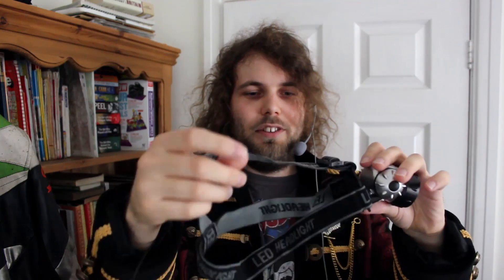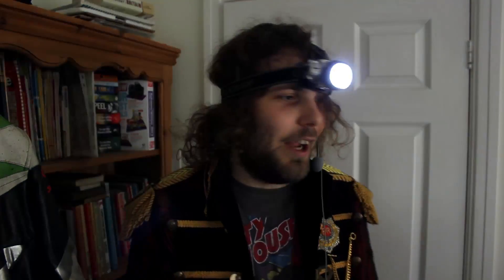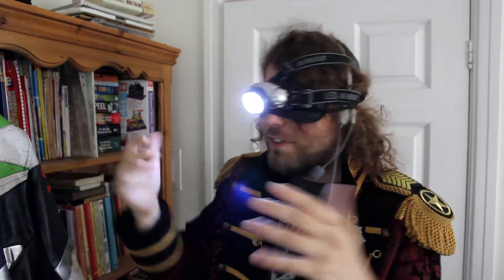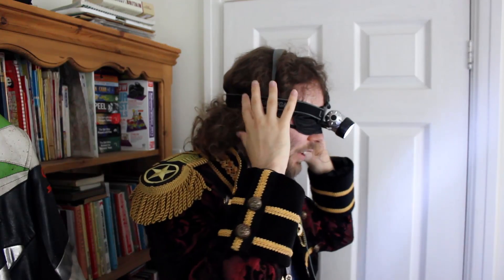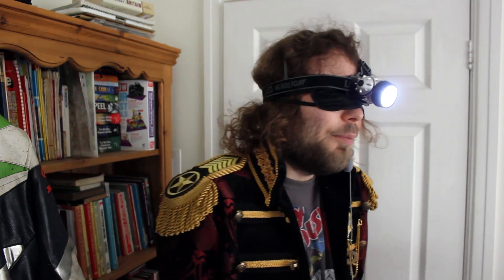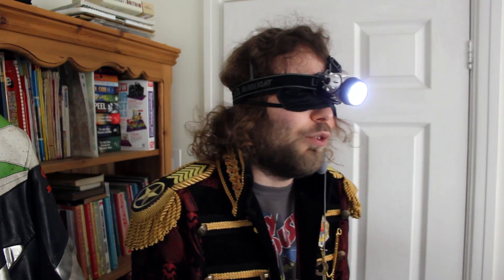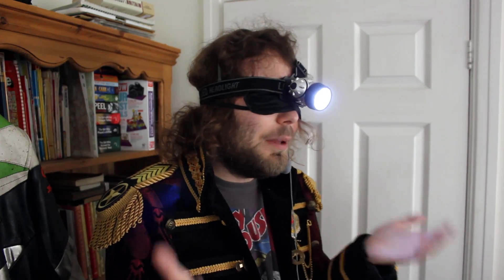How To Build An Oculus Rift Really Good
I was jealous and upset that loads of YouTubers that aren't me have had chance to try out and review the Oculus Rift, so I thought I'd build my own and film a tutorial on how I did it. I hope you find this useful and the instructions easy to follow, Thanks!

Oliver Age 24